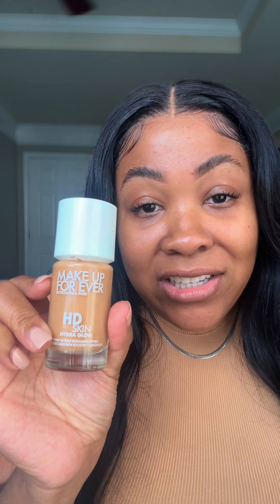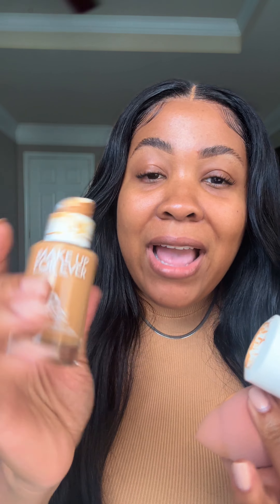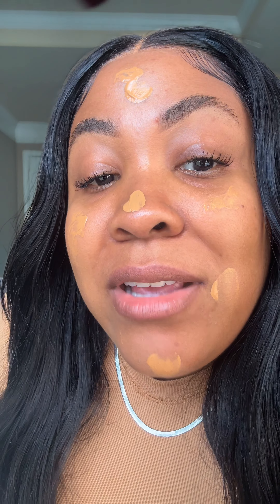Clean Girl Esthetic: Makeup No Makeup Everyday Look| Fav Products| Beginners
Clean fresh face everyday makeup! Shop my fav products!

Makeup Forever HD foundation- warm cinnamon 3Y46
Tarte maracuja Tinted hydrator- Tan Sand
Wet and wild tinted hydrator- Tan medium deep

Brow products and tinted moisturizers